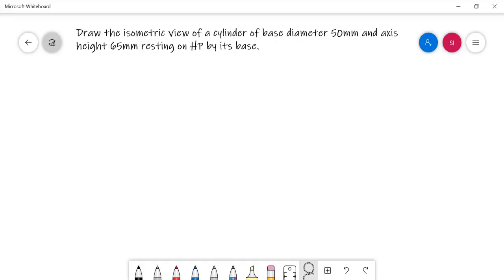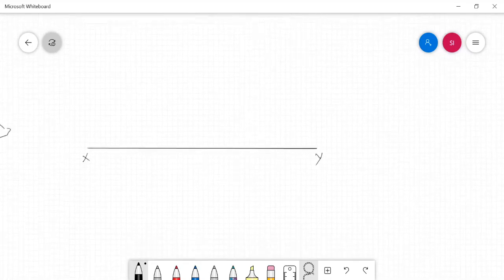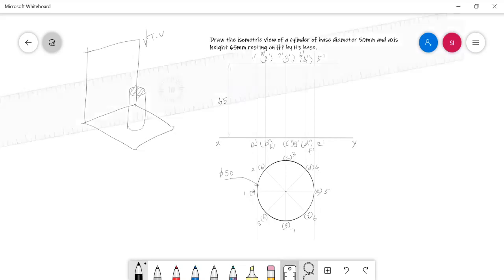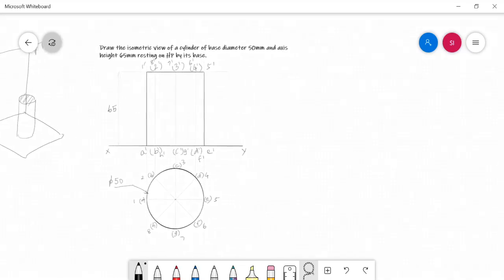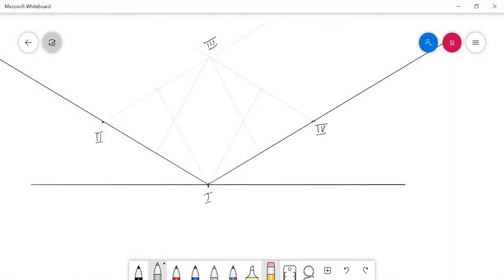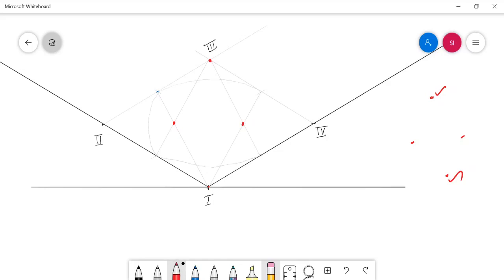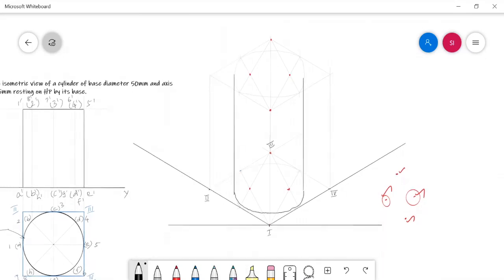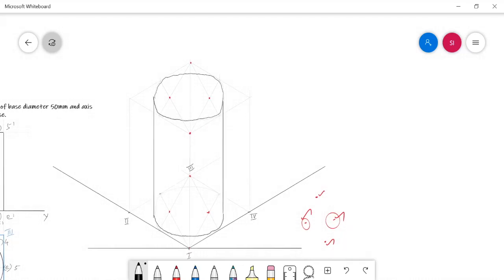Isometric projetions-Simple question-2